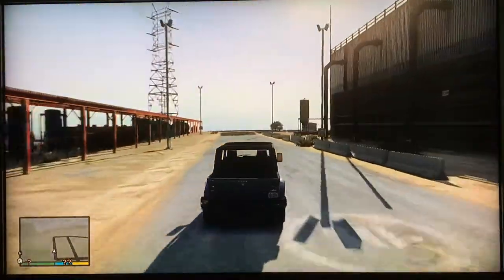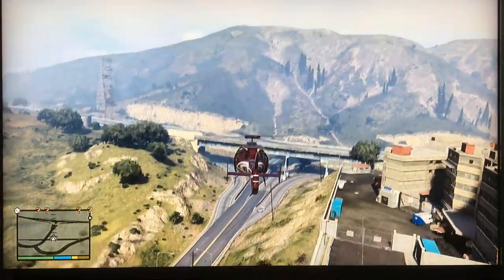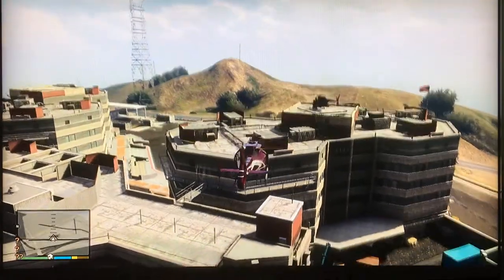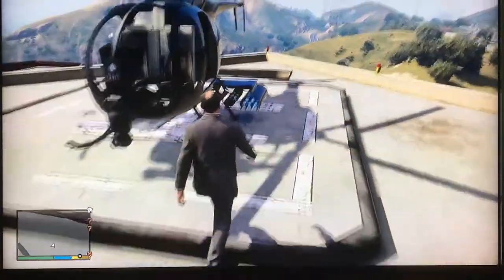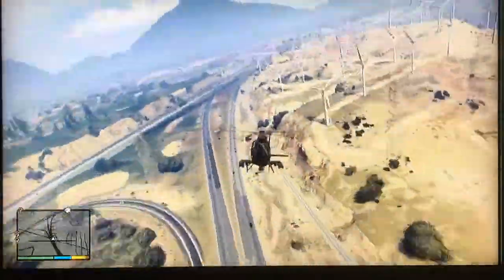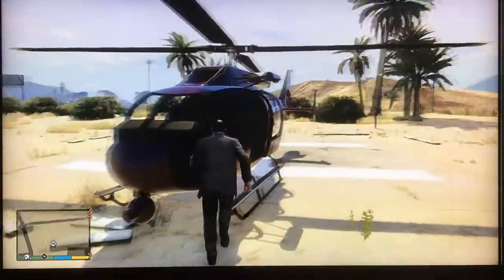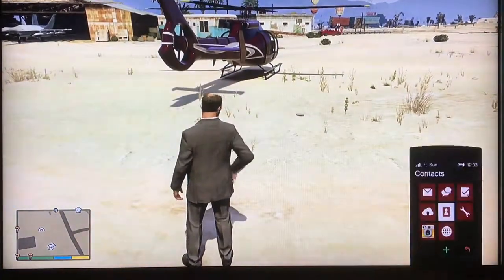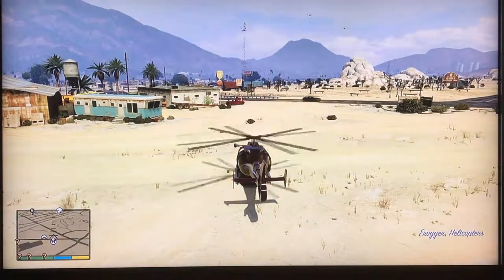GTA 5: Easy Way to Get a Buzzard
The easiest way to get a Buzzard Helicopter without going to Fort Zancudo. Works 100%.